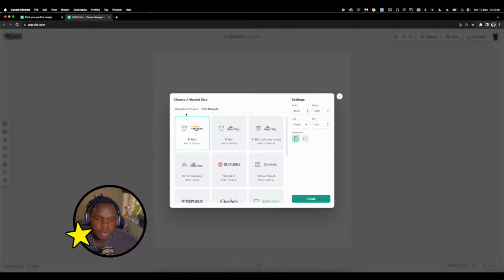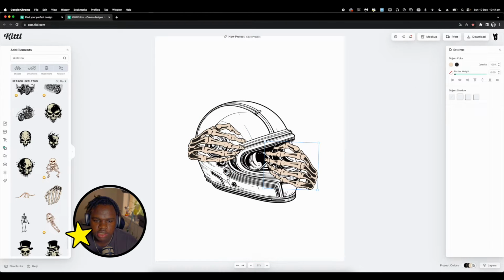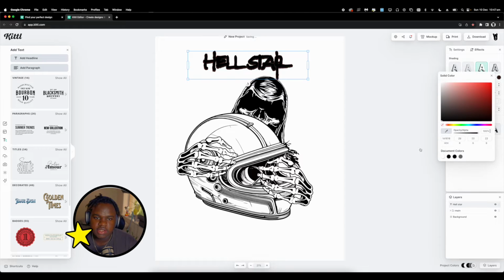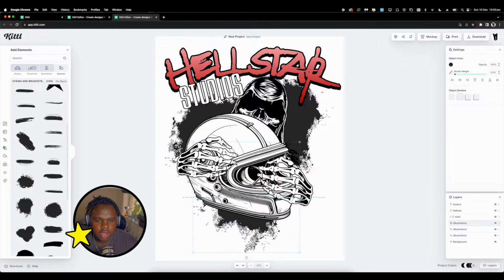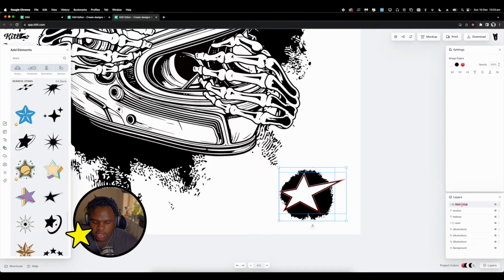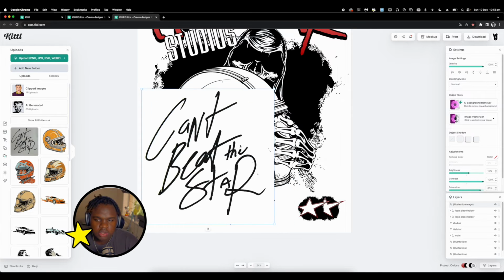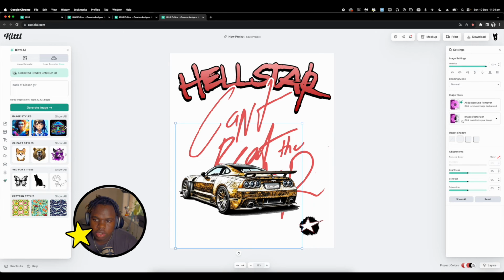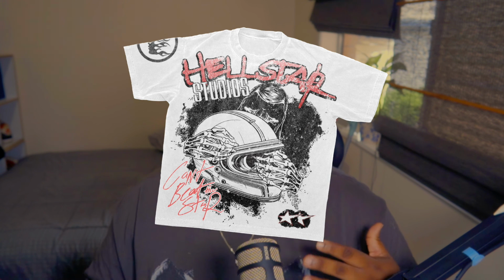How to DESIGN like HELLSTAR for Your BRAND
⭐️ USE CODE: WIL⭐️

It grants a $15 discount = 30-day Kittl Pro Plan for free

Kittl is by far the best alternative graphic design program. It is more affordable and provides a smoother learning experience in design."